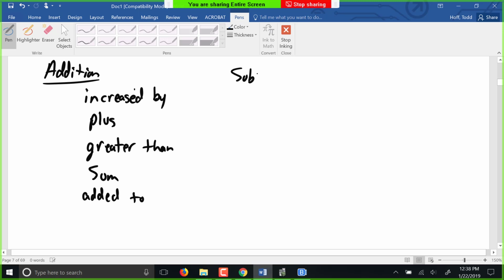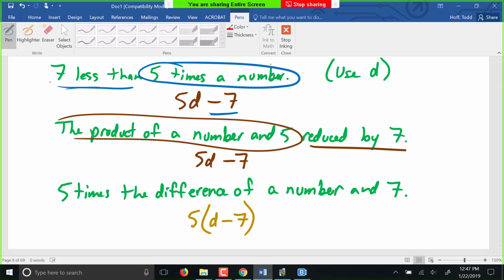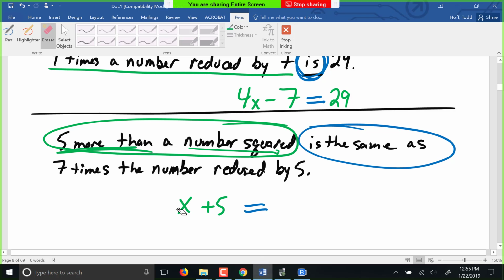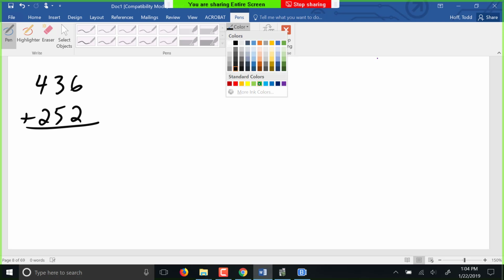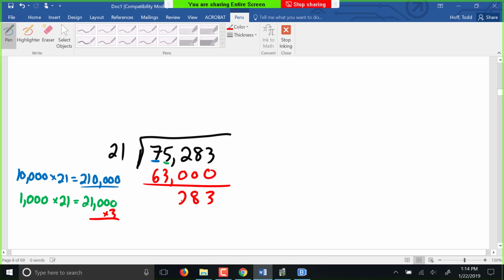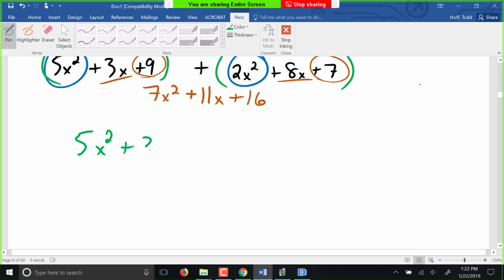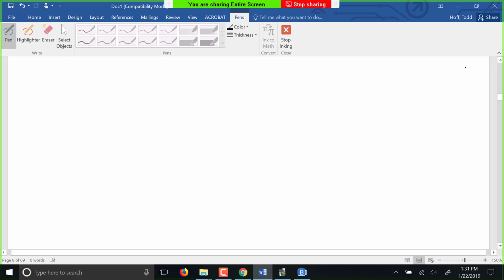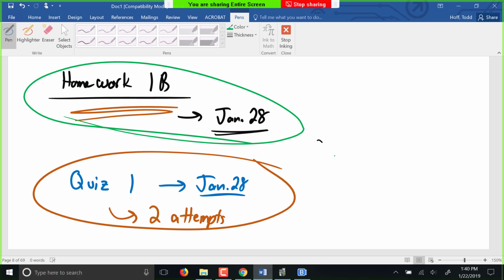3 Translating words to symbols